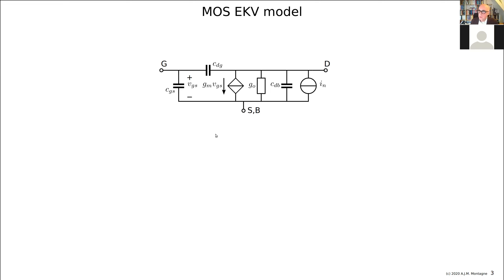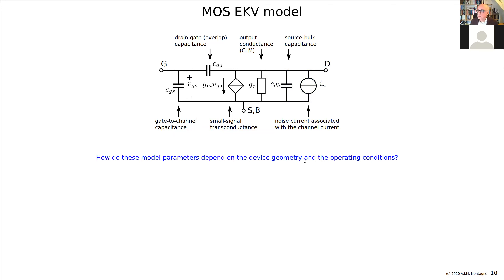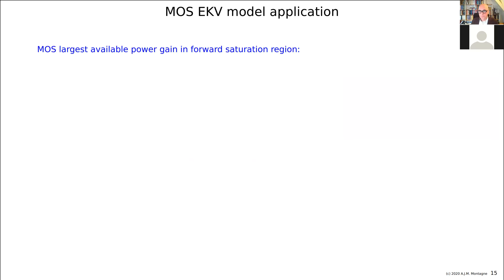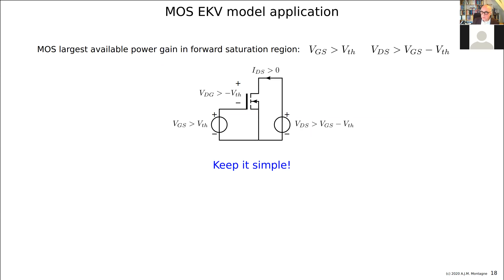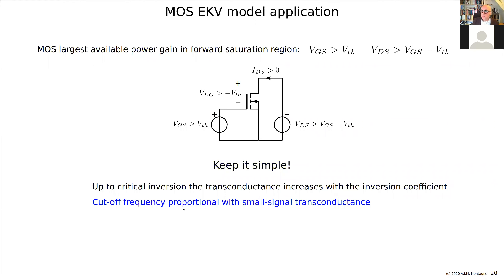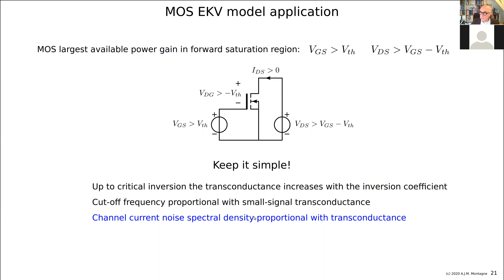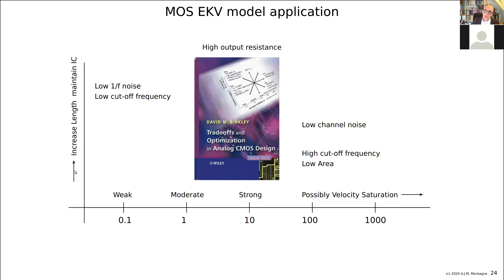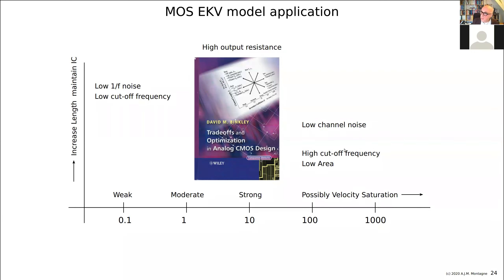EE4109 2020 2 5 Application of MOS EKV Model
MOS EKV model

The inversion coefficient is an important measure for the operating conditions of a modern short channel MOS. Many important performance measures show a strong relation with the inversion coefficient.

Thus video illustrates the use of the inversion coefficient as design parameter.